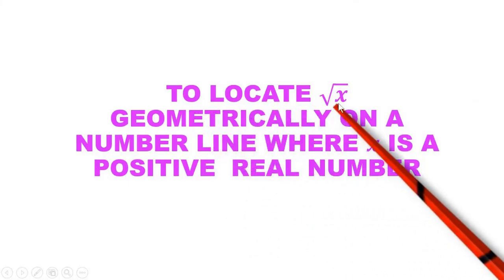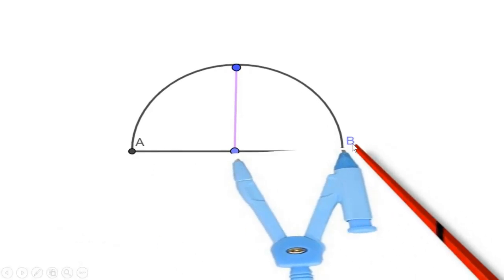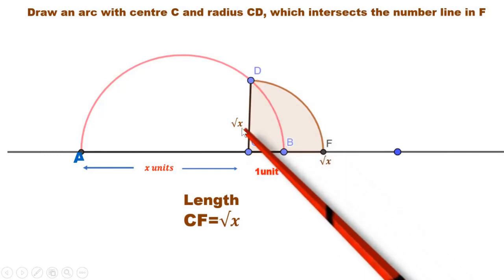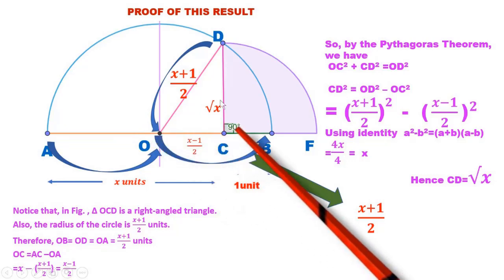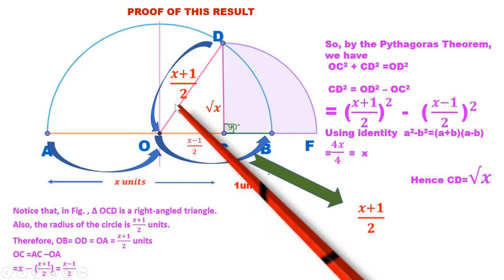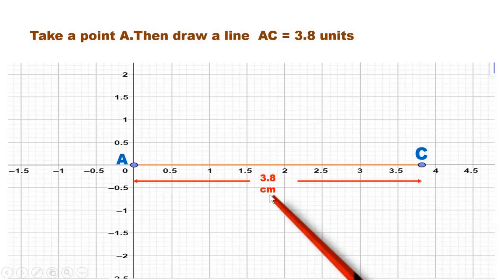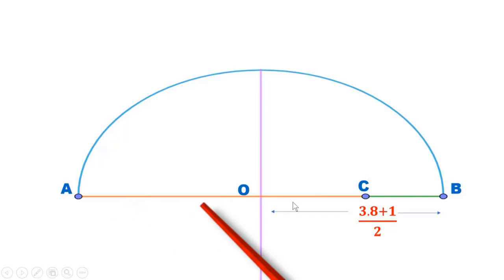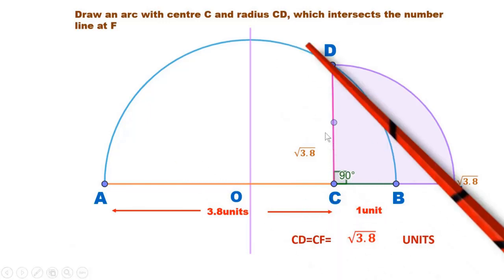CBSE 9 ||CLASS 9 || NUMBER SYSTEM || Part 5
CBSE 9 ||CLASS 9 || NUMBER SYSTEM || Part 3

Shriya Institute
Power of Success
Educational Channel